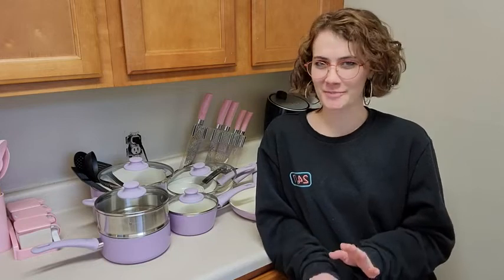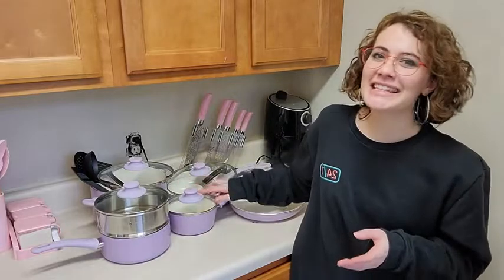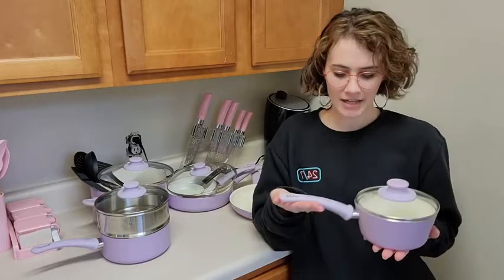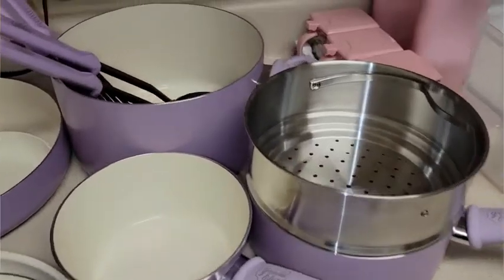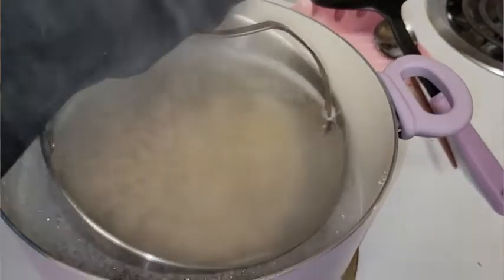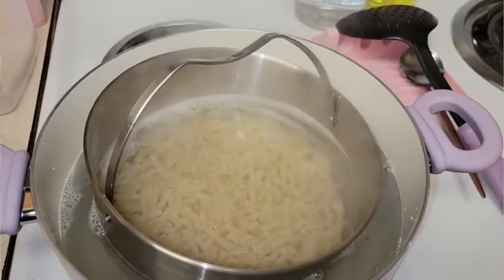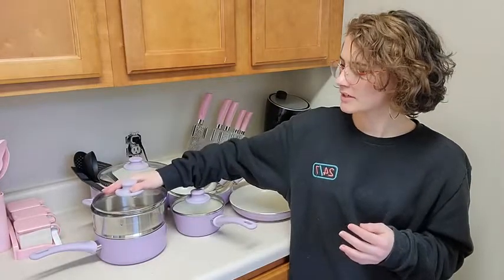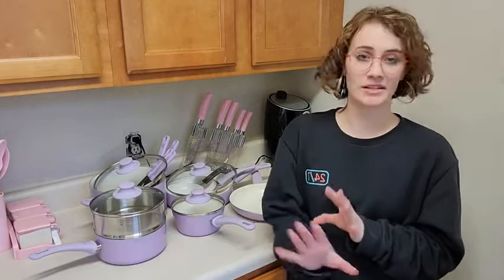Our Point of View on GreenLife Soft Grip Nonstick Cookware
(Commissionable Links)

about this PRODUCT:
Cookware set includes: 4” mini frying pan, 7” and 9.5” frying pans, 1 quart and 2 quart saucepans with lids, 5 quart stock pot with lid, 2.5 quart saute pan with lid, 7” stainless steel steamer, and 4 kitchen utensils
Our healthy and easy-to-clean ceramic nonstick coating is derived from sand and free of PFAS, PFOA, lead, and cadmium for effortless cooking and quick cleanup
Soft Grip Bakelite handles are designed to stay cool on the stovetop for maximum comfort
Made from recycled aluminum and reinforced with a wobble-free base for extra strength and even heating
Dishwasher safe, but most messes wipe away
Rivetless interior to prevent snags and food buildup
Durable glass lids for a good look at any meal in progress